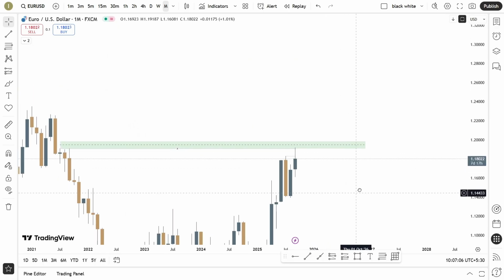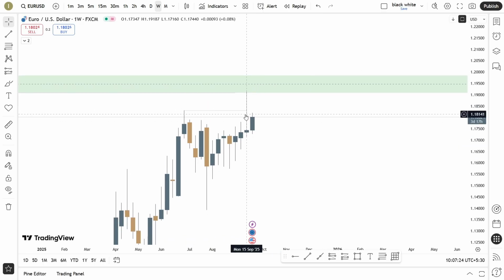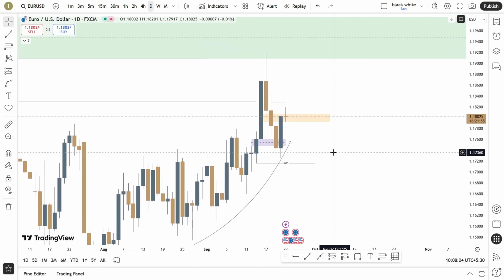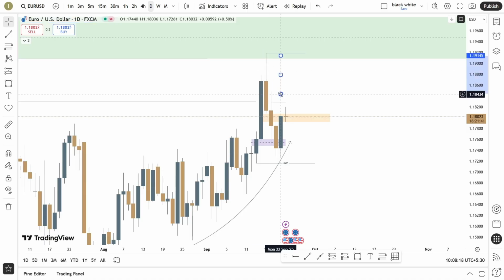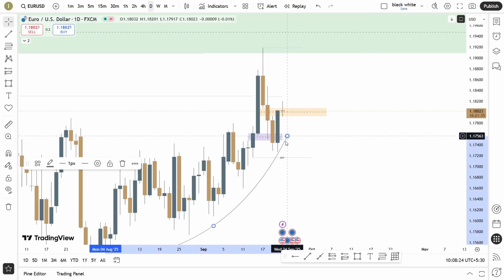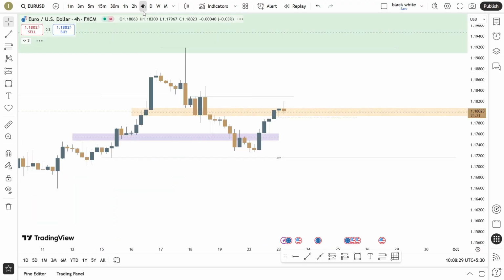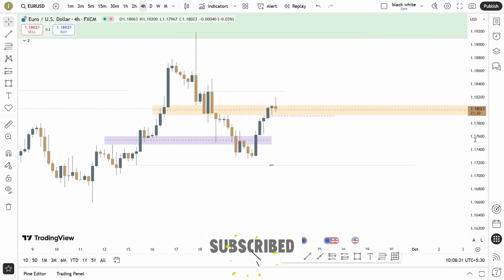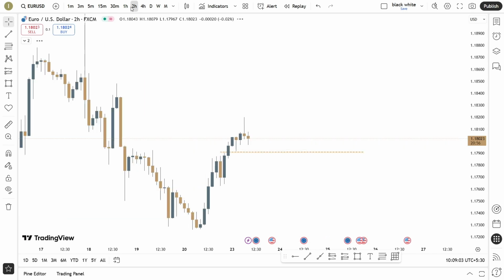EURUSD Today Analysis Complete Breakdown (23-09-2025)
Welcome to the daily analysis of EUR/USD for today! We go in-depth into the most recent EURUSD Top to Down analysis in this video, giving you a thorough technical analysis of EUR/USD as well as a prognosis for EURUSD. Regardless of your level of experience, our insights will enable you to confidently navigate the market.